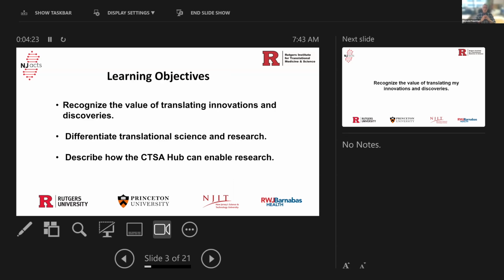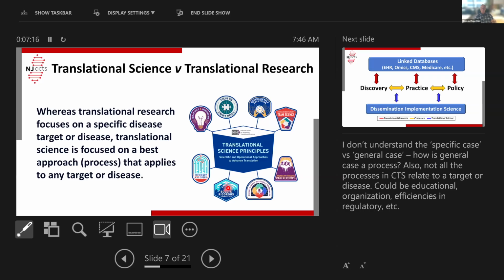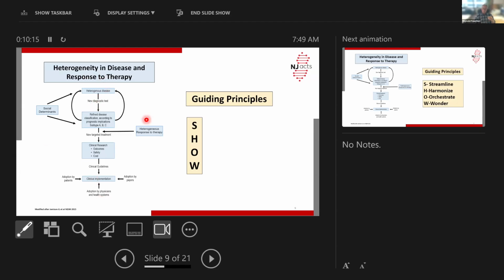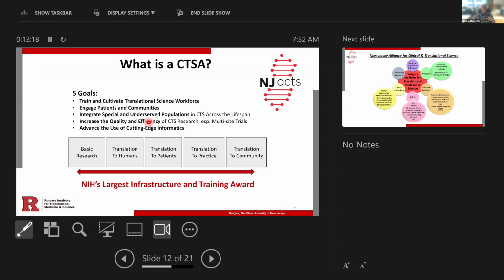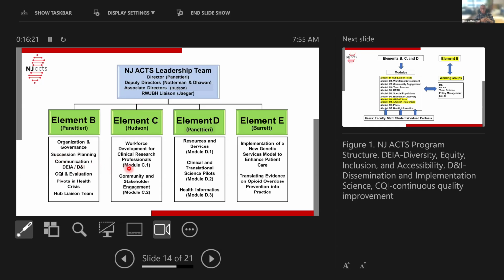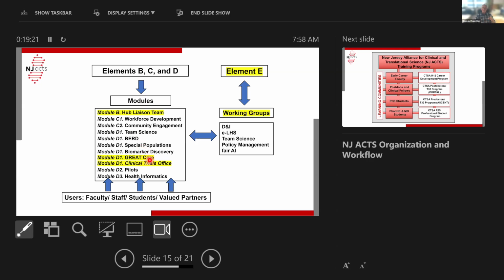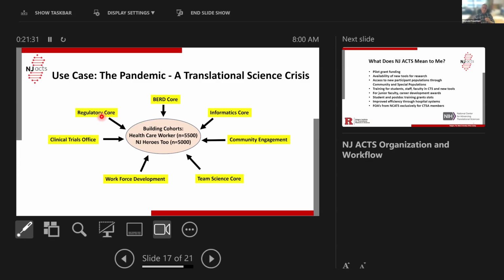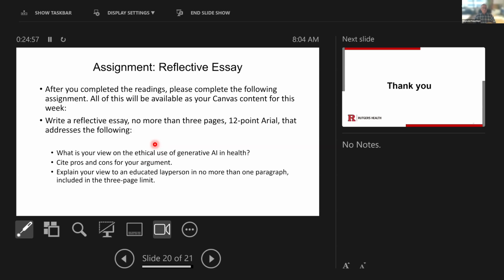NJ ACTS ASCENT T32 Program Overview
Dr. Reynold Panettiri, Jr, MD
Vice Chancellor for Translational Medicine and Science Director
Rutgers Institute for Translational Medicine